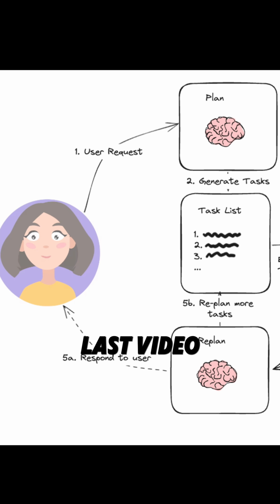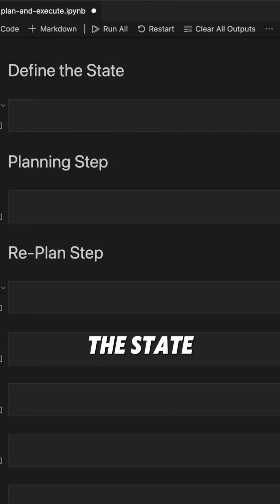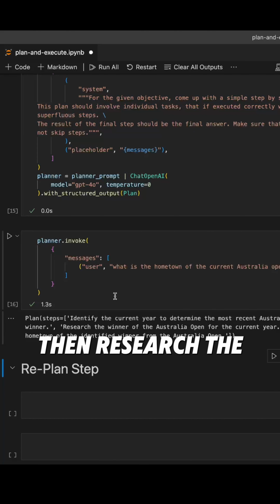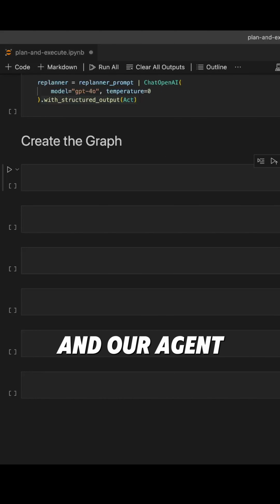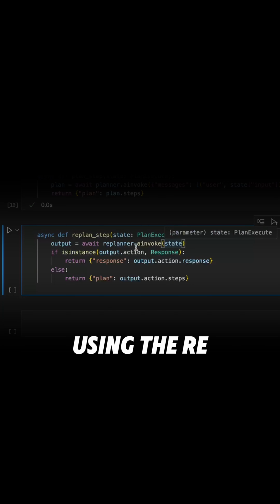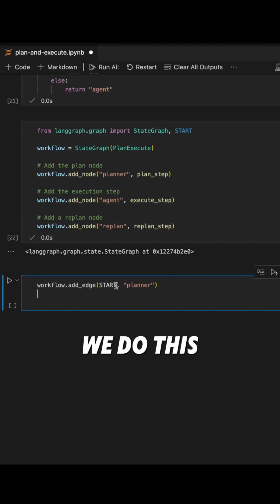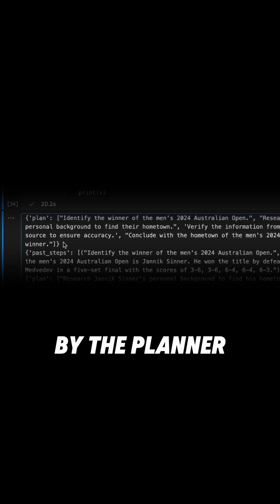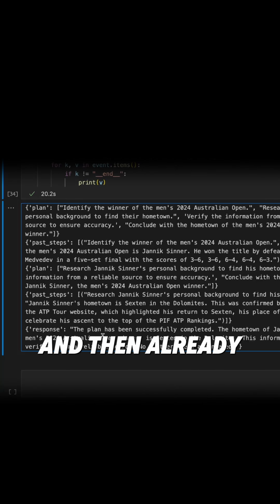IMPLEMENT PLAN & EXECUTE Agent in python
In this quick tutorial, we show you how to build a Plan & Execute Agentic AI workflow step-by-step using LangGraph and Python. 🤖💡 Watch how easy it is to create an AI agent that plans tasks and executes them autonomously!